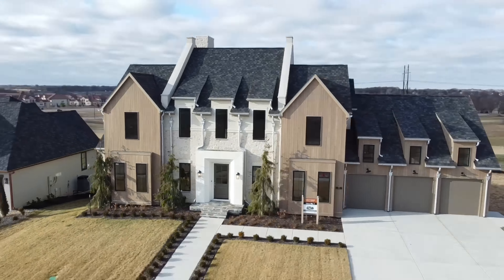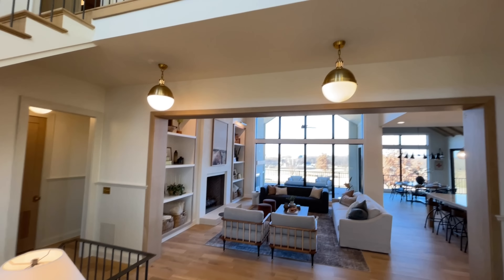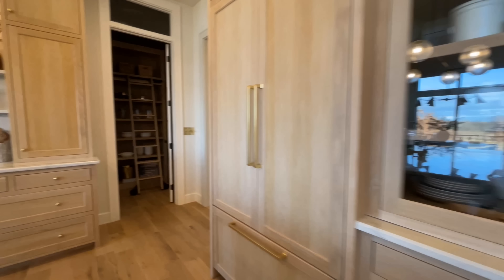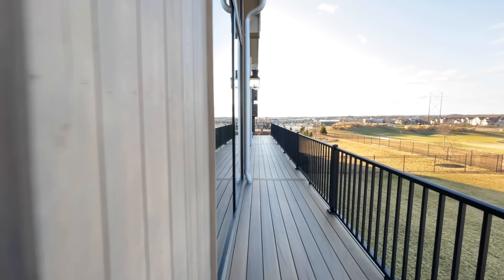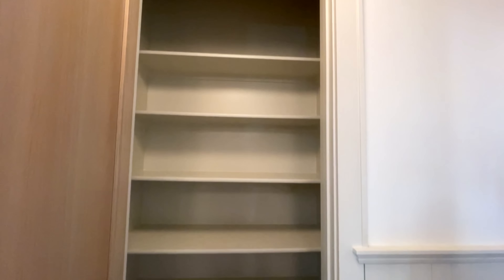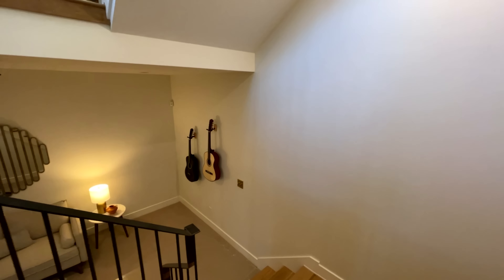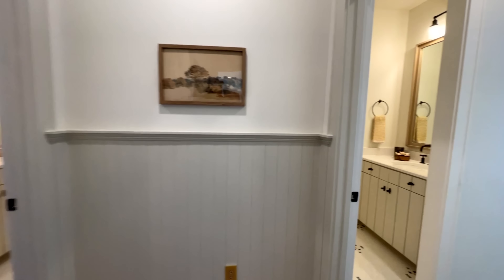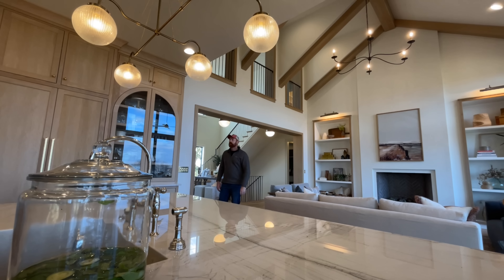4 Bedroom Home Design Unlike Anything I’ve EVER Experienced!